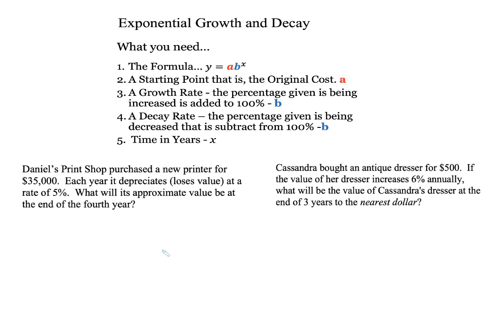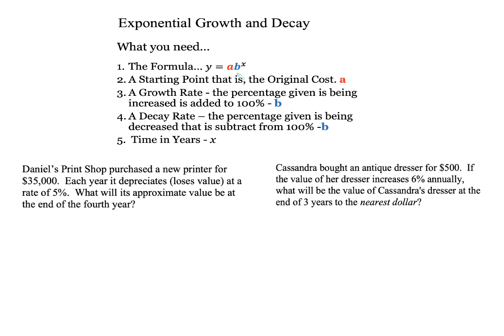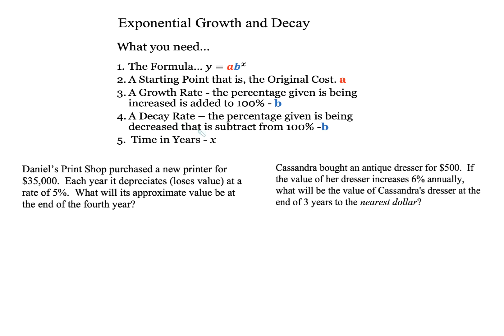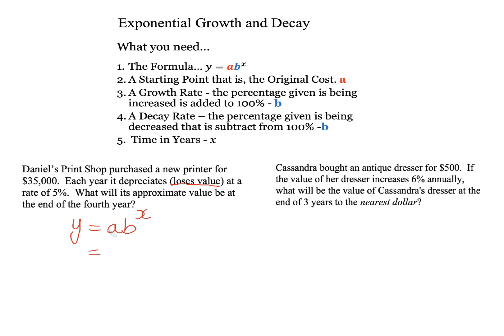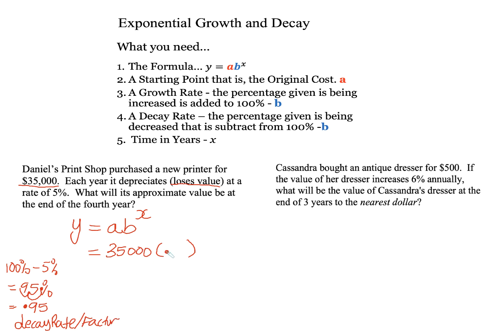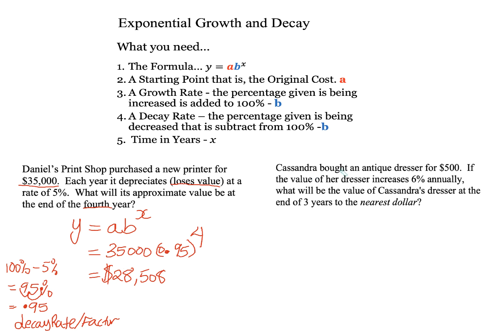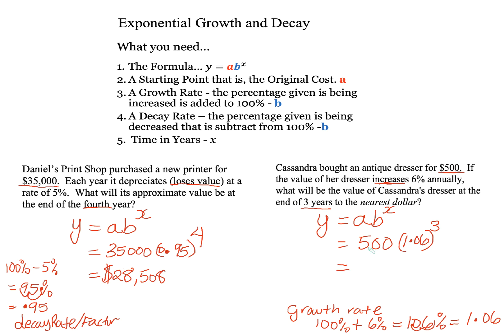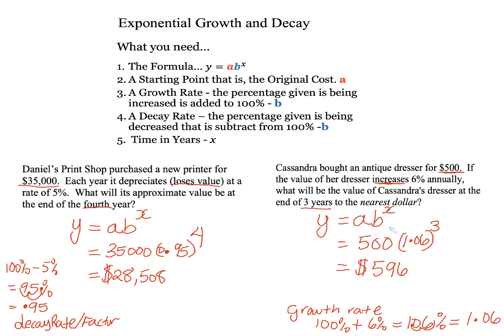EXPONENTIAL GROWTH AND DECAY FUNCTIONS| TASC MATH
In this mini-lesson, I demonstrate how to set up and solve exponential growth and decay function using the TI-30XS Multiview Calculator.